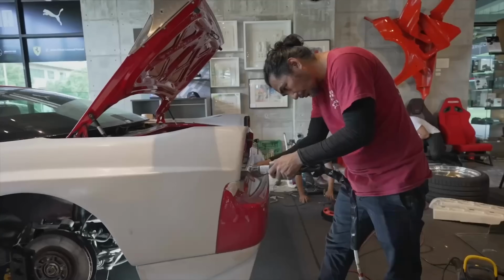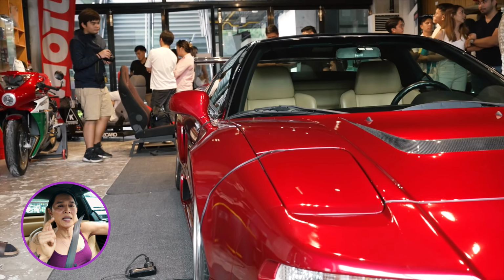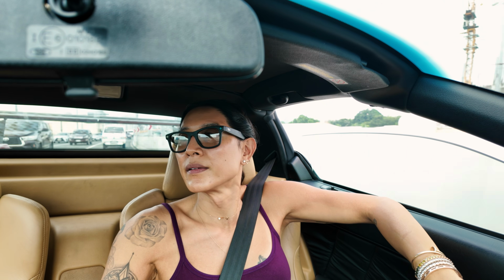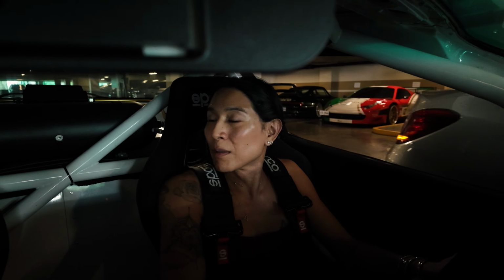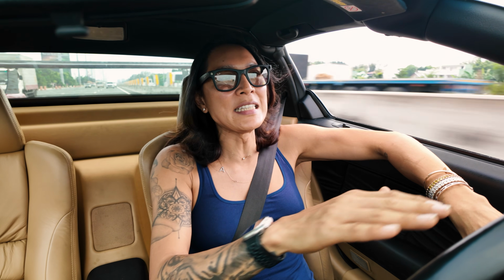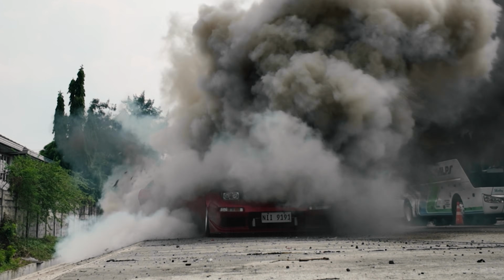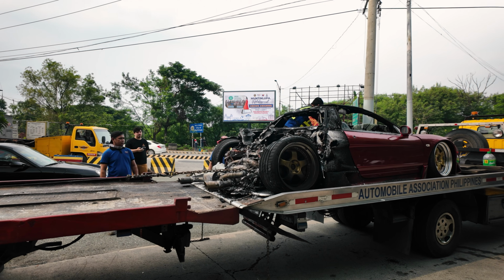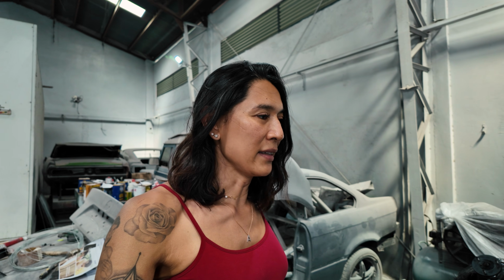1 day old NSX burned to the ground...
I totally got triggered watching this vlog again and again. It’s crazy that I can share and still be able to talk about it. The Nsx is a true drivers car and I’m so sad about what happened but it is what it is and I hope we can revive the car back to our glory!